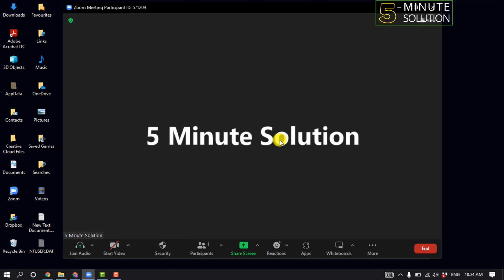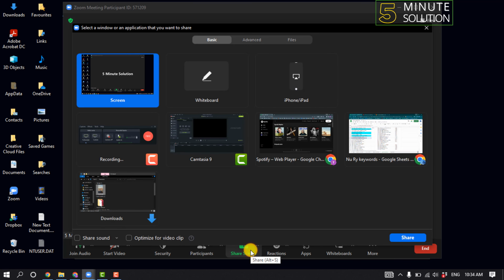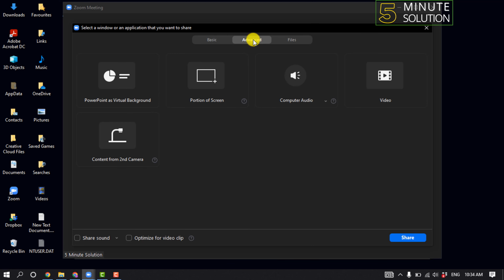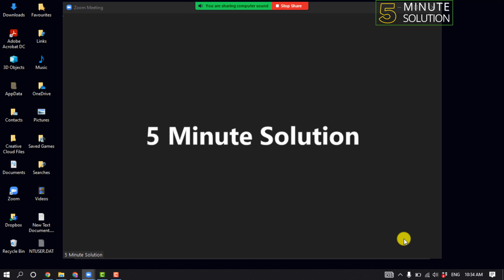How to play music over your live stream on zoom 2024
How to play music over your Live Stream on Zoom
Step 1: When you join your meeting before the customers attend, click on the “share” button at the bottom of the page. ...
Step 2: Click on the “advanced” option tab at the top of the screen. ...
Step 3: Click on the middle option, “Music or Computer Sound Only”.

▼ Related Keywords ▼

"how to play music in zoom meeting without sharing screen"
"how to listen to music while on zoom without others hearing"
"how to play background music on zoom while talking"
"if i play music while on zoom can they hear it"
"how do i play background music in zoom meeting on phone"
"how to play music from computer on zoom"
"if i play music while on zoom can they hear it iphone"
"how to play music in zoom waiting room"